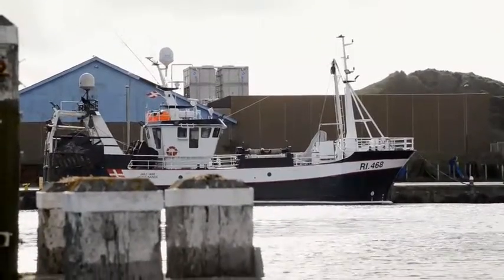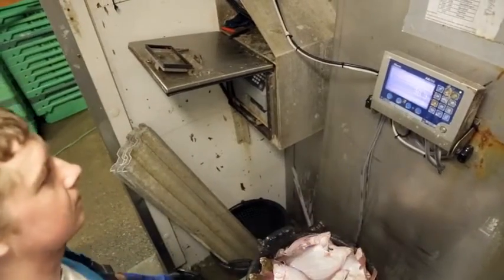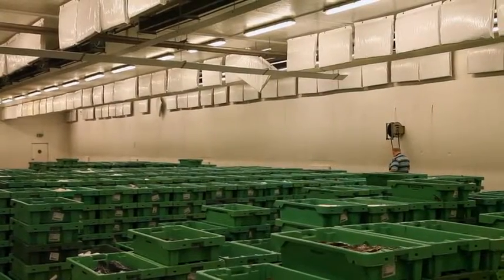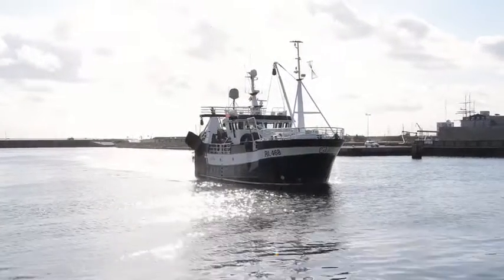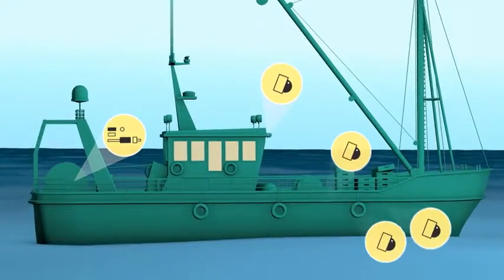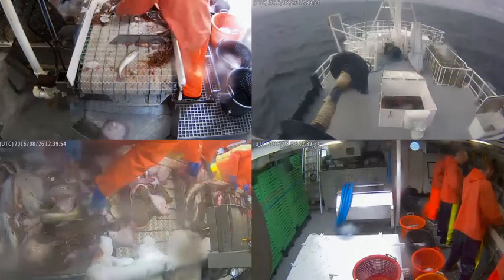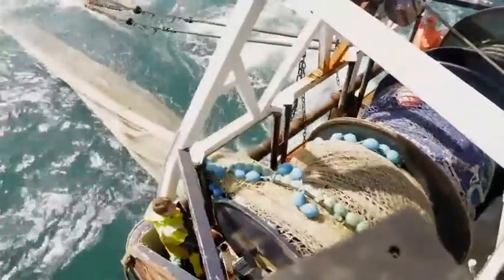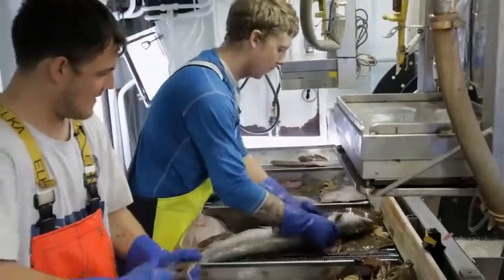Remote Electronic Monitoring (REM)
Brief overview of Remote Electronic Monitoring, what it is, how it works and stakeholder perspectives